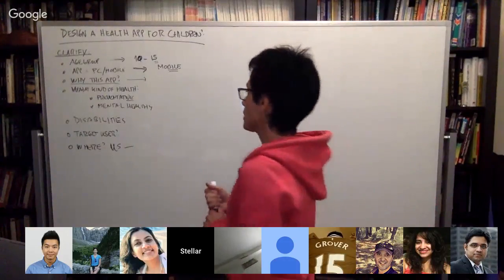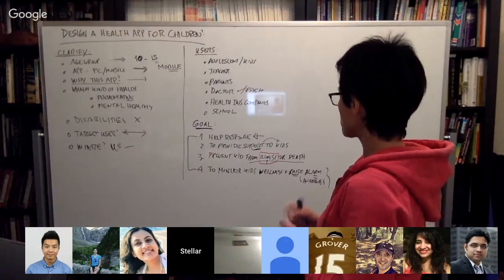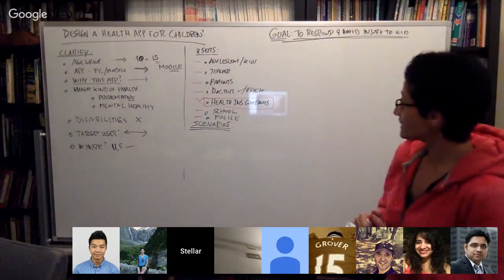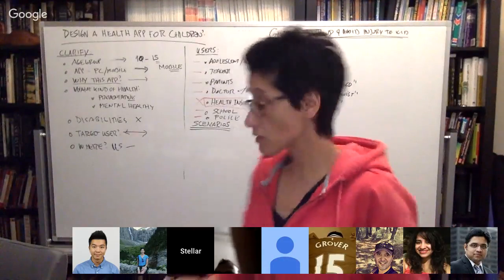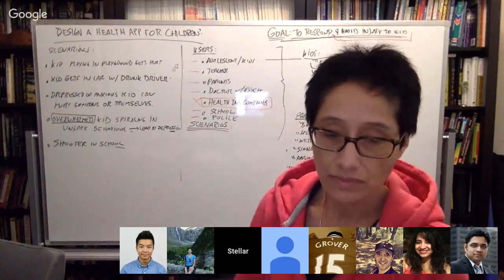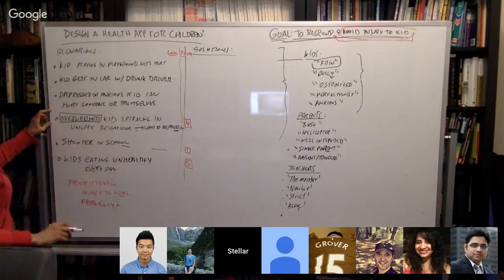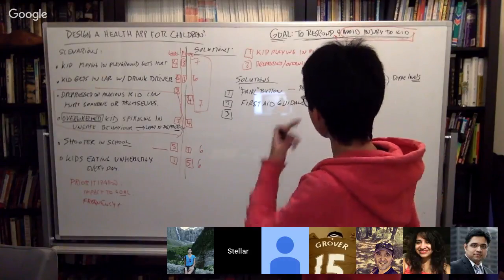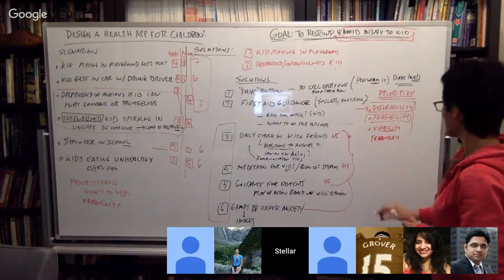Product Sense: Design a health app for children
We will work on a product sense question: How would you design a health app for children age 10–15 years?